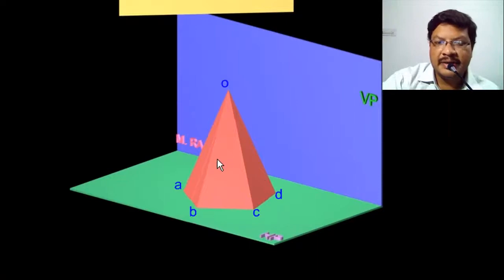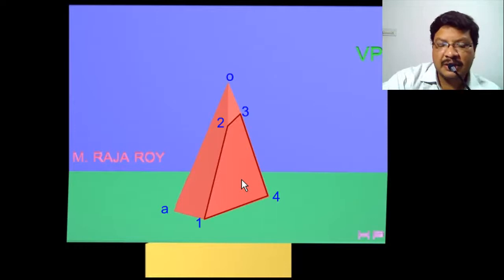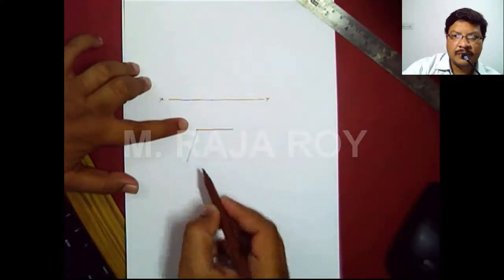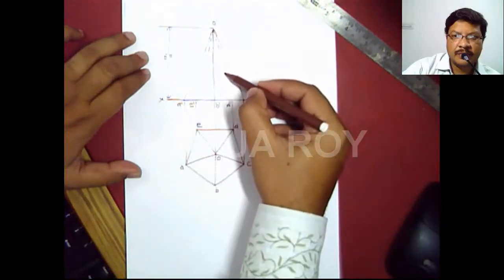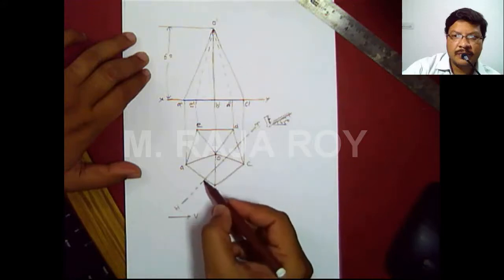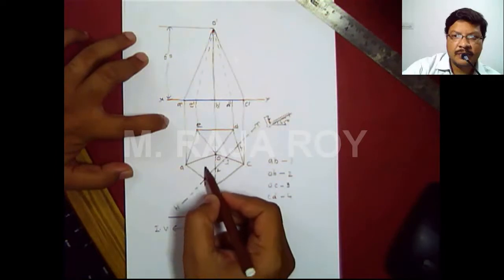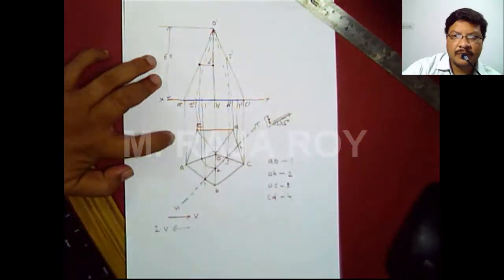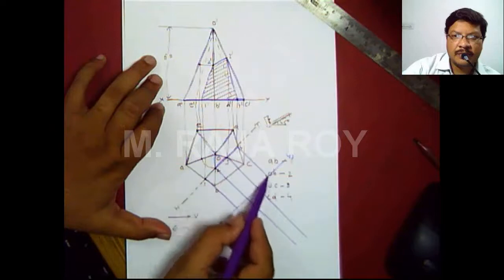Engineering Drawingy - Video Tutorial by M. Raja Roy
Sections of Solids - Section plane Perpendicular to HP and Inclined to VP.